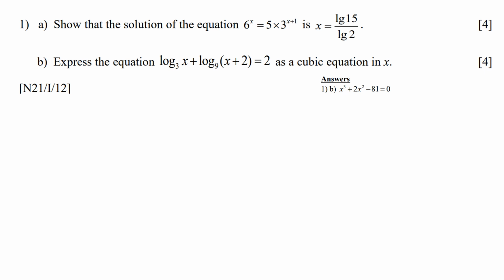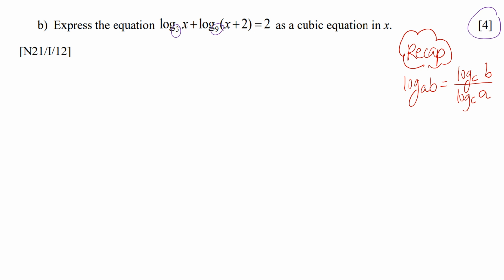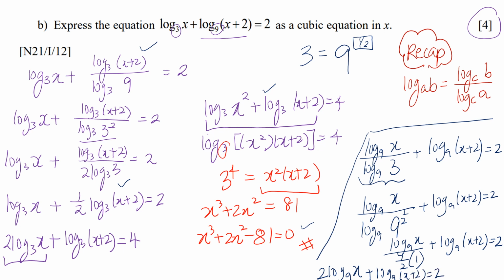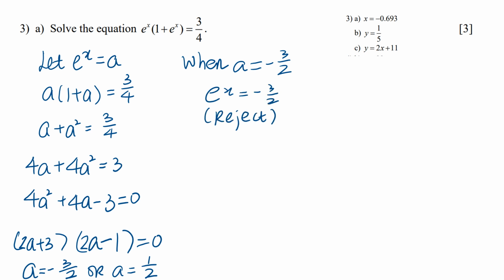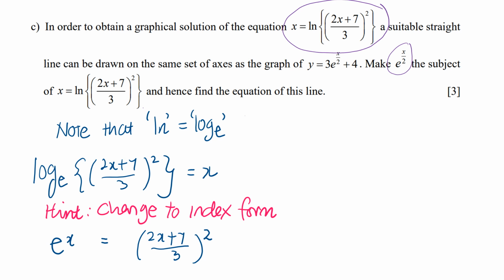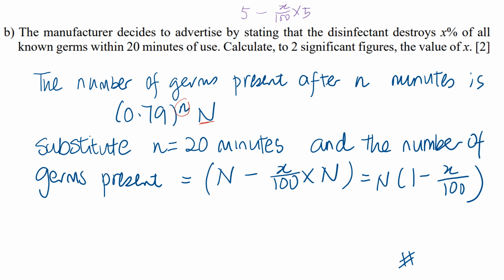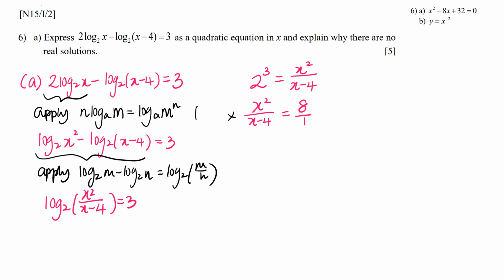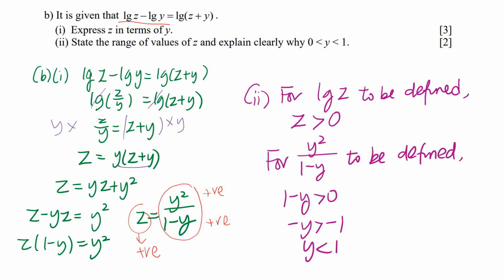June Holiday Assignment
0:00 Introduction
00:12 N21/I/12
14:45 N21/II/1
19:31 N20/II/8
29:02 N19/I/5
37:05 N15/I/2
39:02 N14/II/5
43:19 N19/II/4